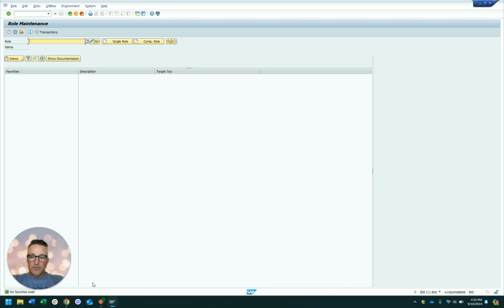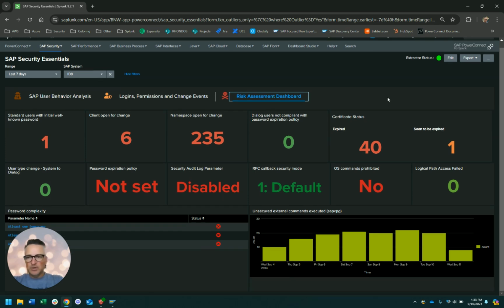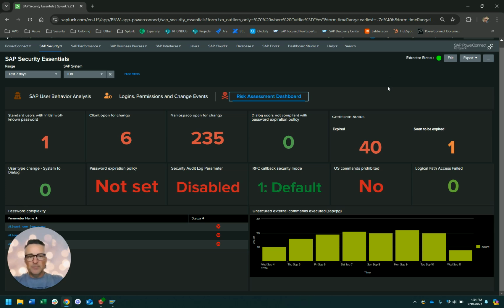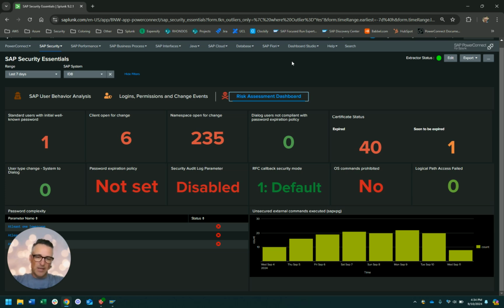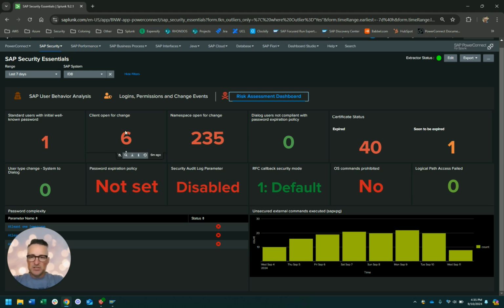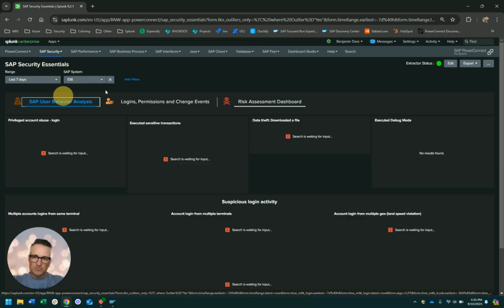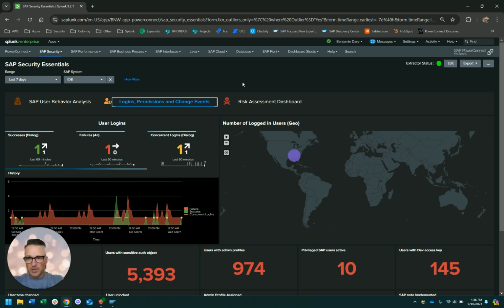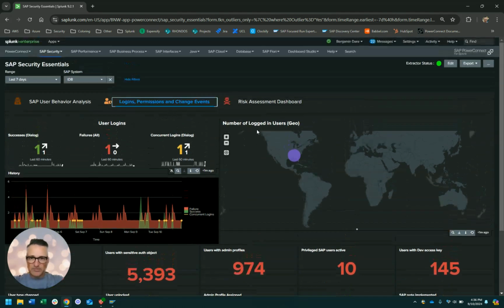Splunk - Security Essentials Use Case